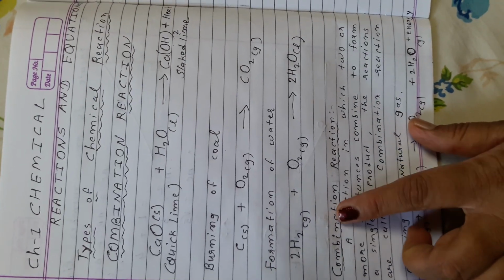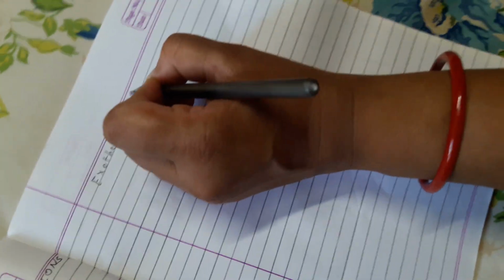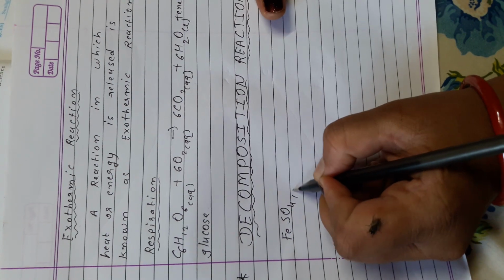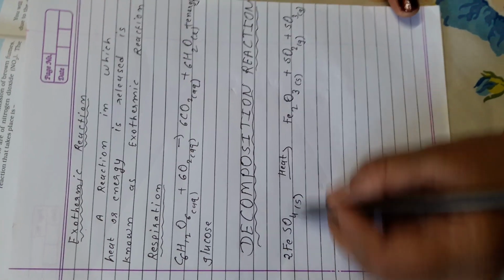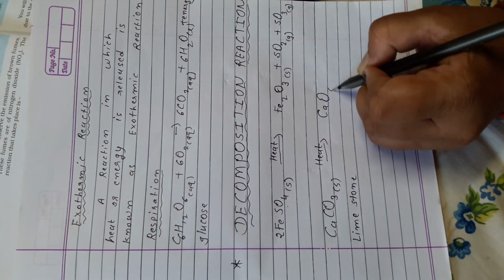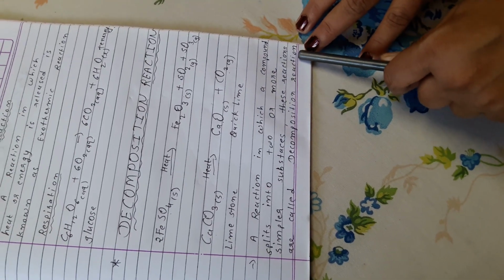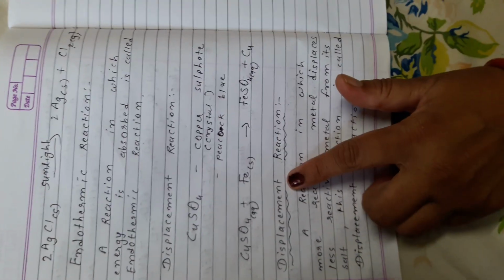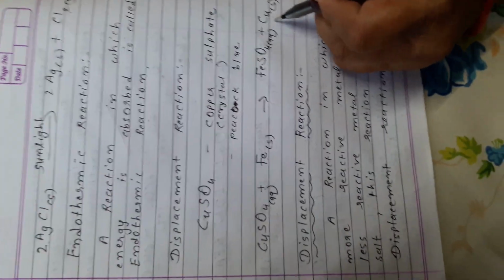Std 10th science ch-1 chemical reaction and equations